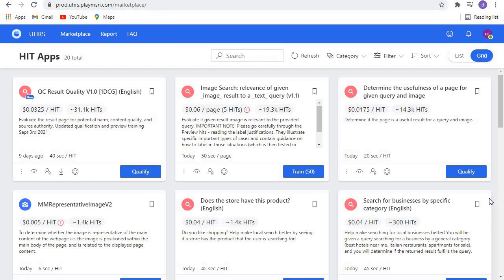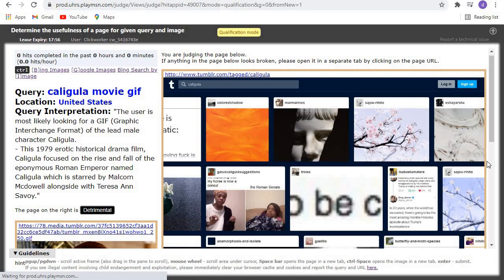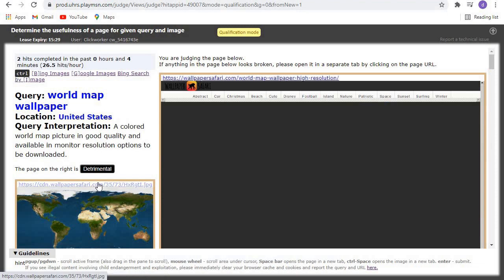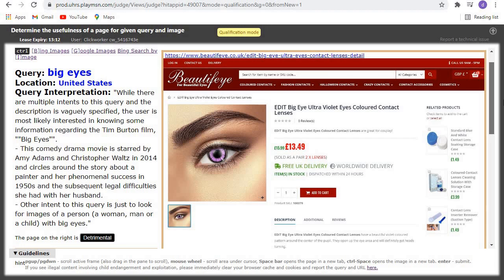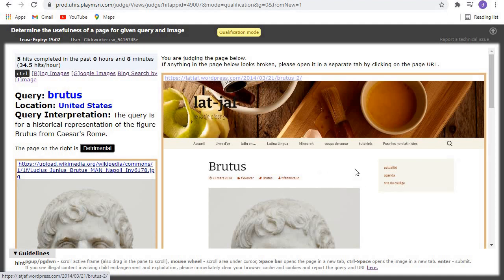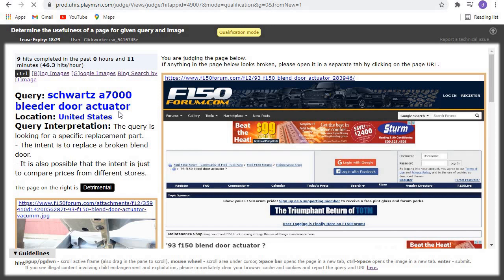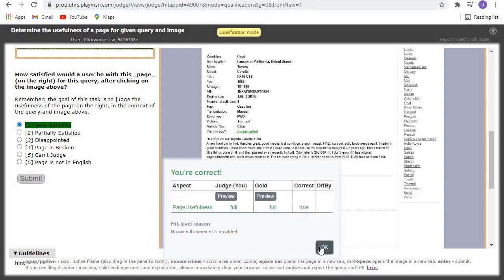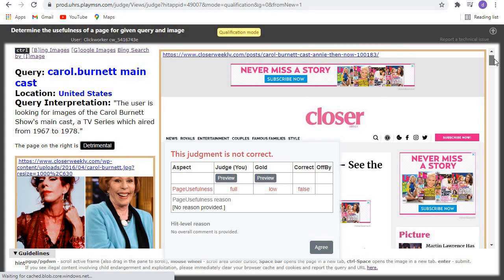UHRS Training. Determine Usefulness of Page for given Query n Image Qualification Test Hitapp TRICKS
UHRS Training. Determine Usefulness of Page for given Query n ImageQualification Test . UHRS Hitapp TRICKS. Make Money Online

UHRS Training. ENTITY CURATION CROWD Qualification Test. uhrs hitapp tricks.
Hello Friends,
in this video, I will show you step by step guide on how to do and pass the qualification test of the entity curation crowd hitapp.
and how to pass the assessment quiz.

Hello Friends,
MAKE MONEY WITH AUTOMATED BLOGS 2022

Here are the Easy HITAPPS that has been making me money.

1. Adult label of video related search
2. Answer relevance
3. is the add or keyword a bad match
4. Is this add related to the user search
5. news content
6. is this add exact match to user search.
7. is this add related or an exact match.
8. KAIGO- Image Collage Relevance
9. IS THIS A MUSIC VIDEO.
10. IS THIS A RECIPE VIDEO.
11. Entity CURATION CROWD.

which easy HITAPPS is more profitable for you? please leave your answer in the comments below. thanks...